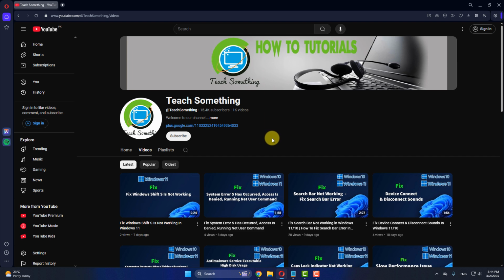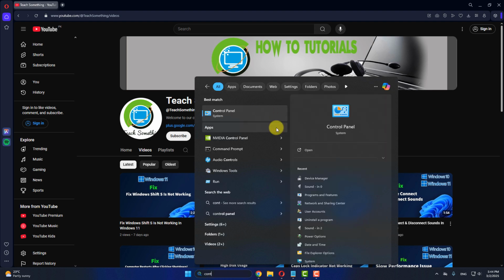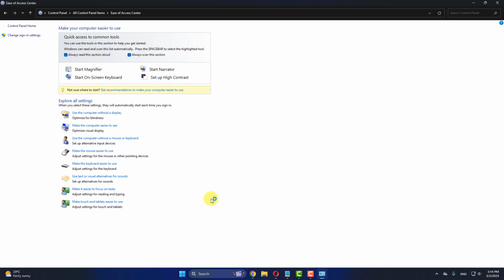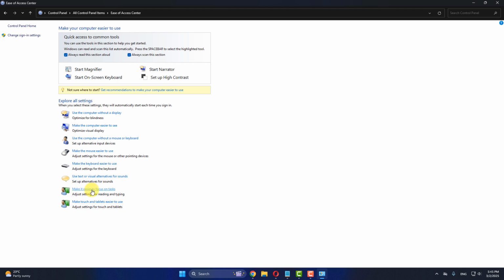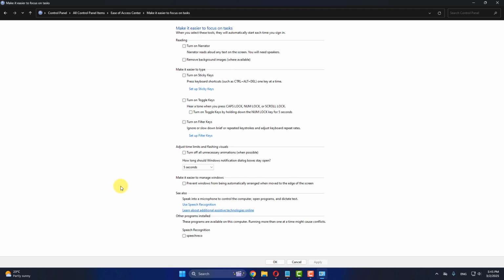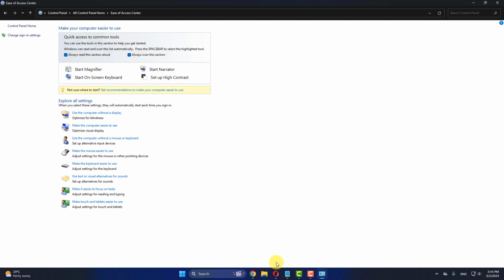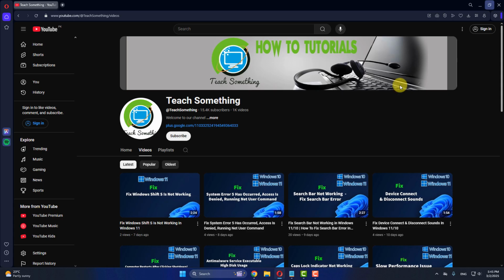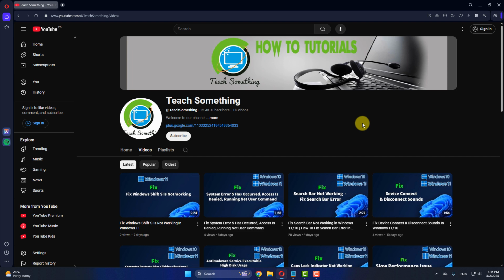How to Turn off Caps Lock Notification Windows 11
In this video tutorial i will teach you How to Turn off Caps Lock Notification Windows 11.